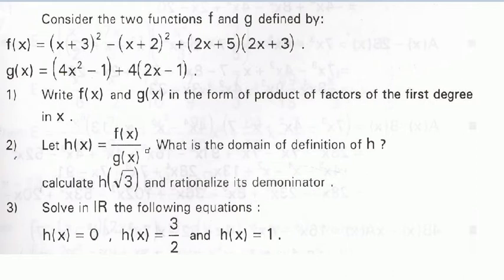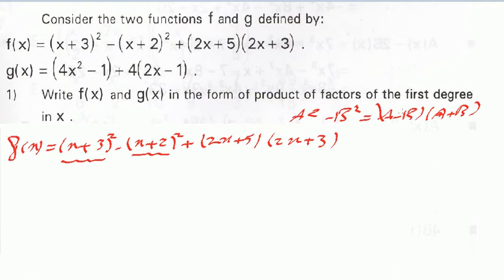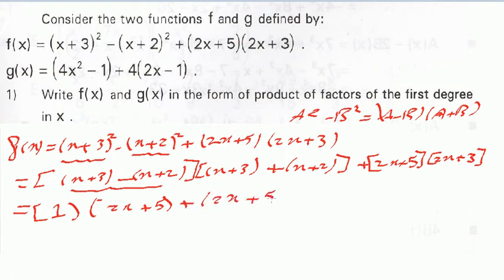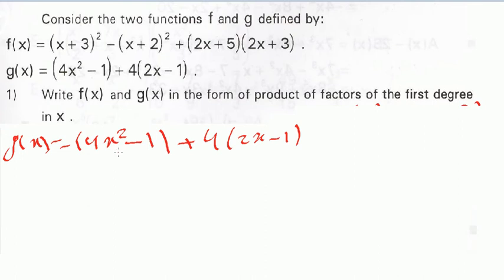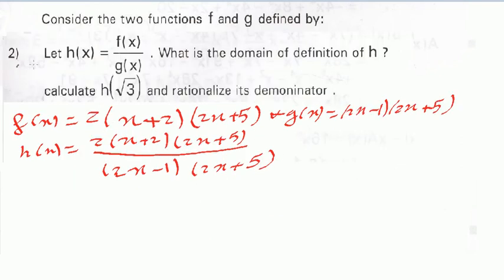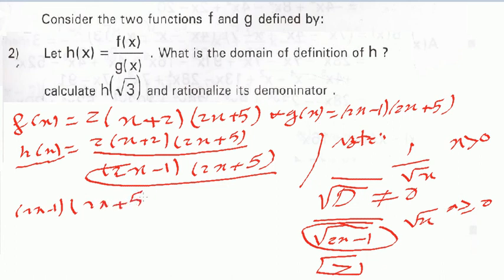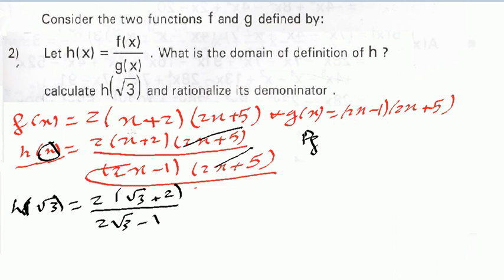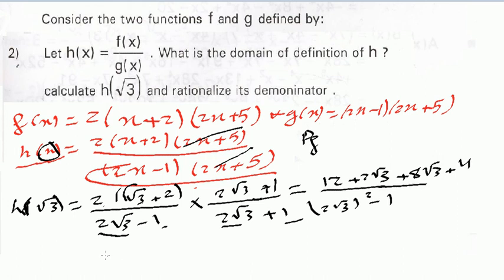Bervet - Factorize 01- Extra Excercise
This is the fifth Polynomial video of the 'Mathematics for Brevet' series. In this part we will solve some questions that are important in the Lebanese Official Exams.